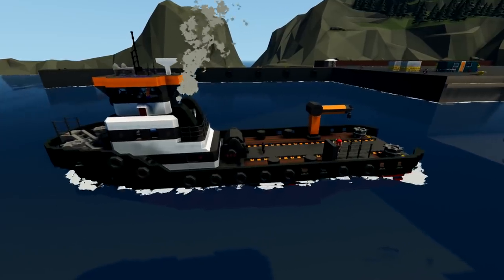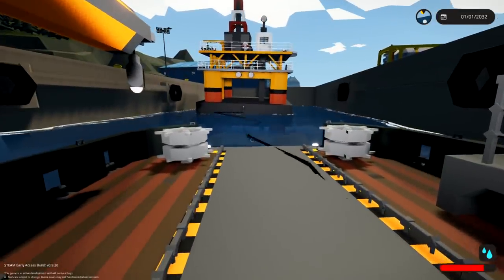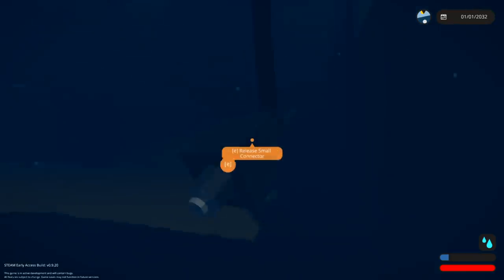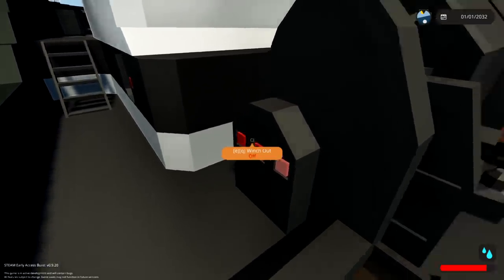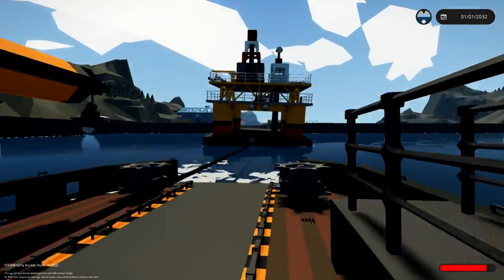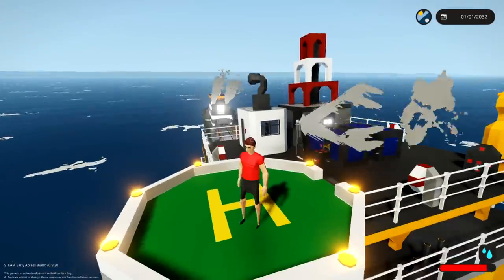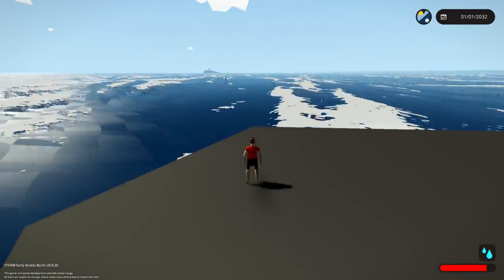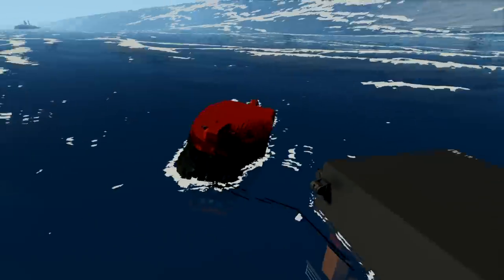Towing An Oil Rig! - Multiplayer Stormworks Gameplay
Towing oil rigs seemed like a fun thing to do. Until we ran into issues with it. Like a huge tsunami and megs... As always, I hope you guys enjoy the video!